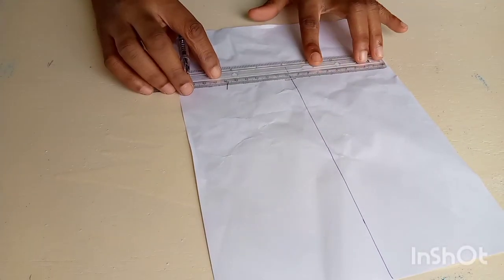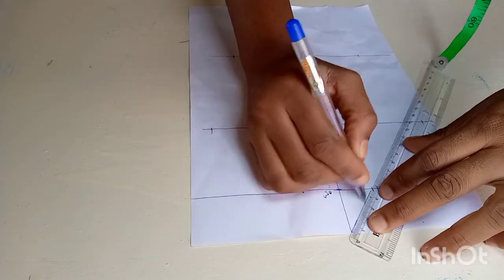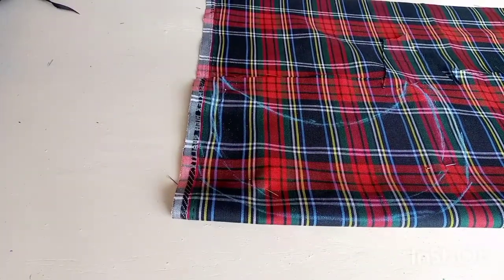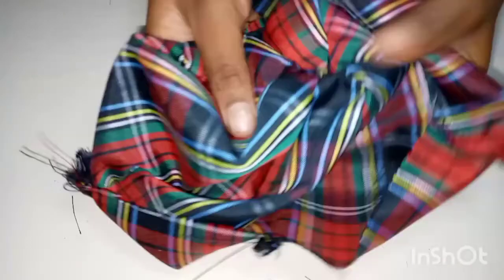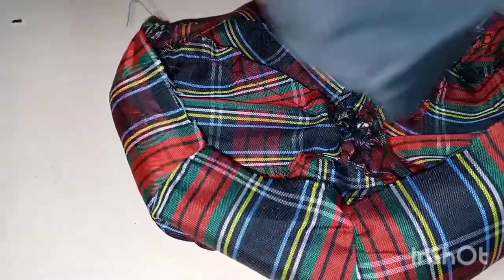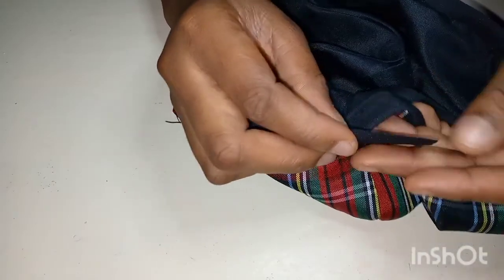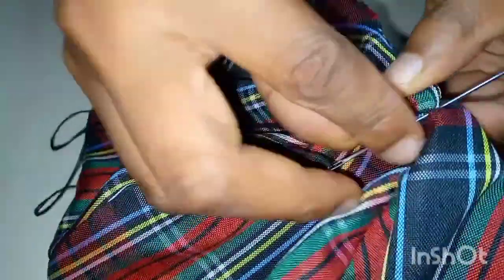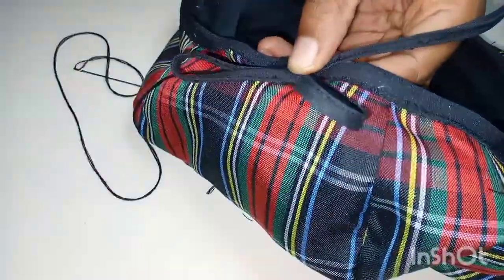How to make French Beret and New boy cap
Diy French Beret and New boy cap